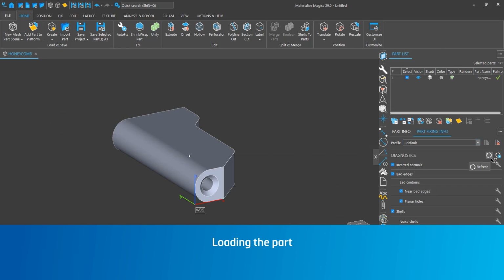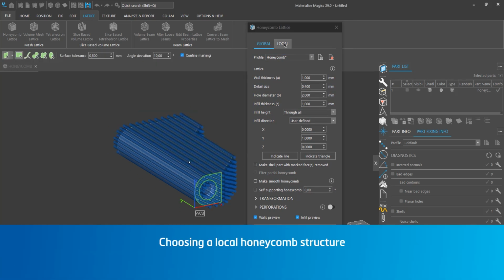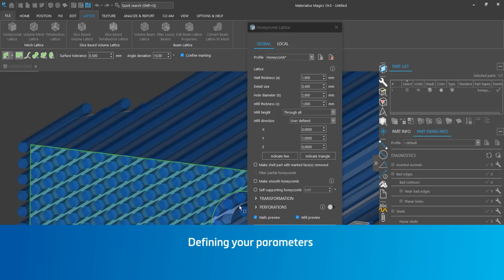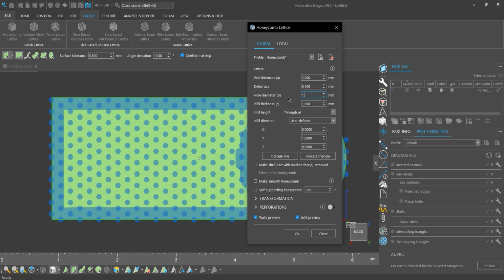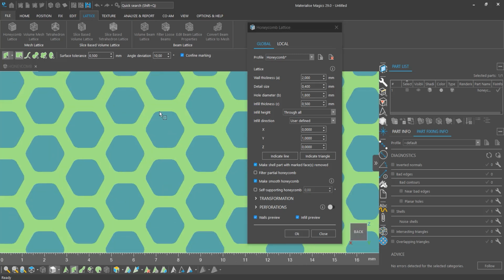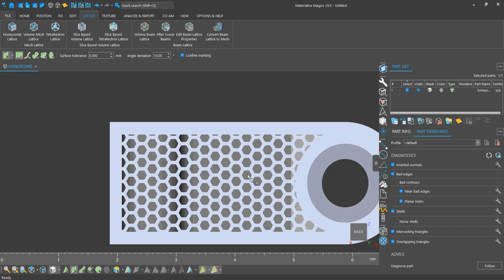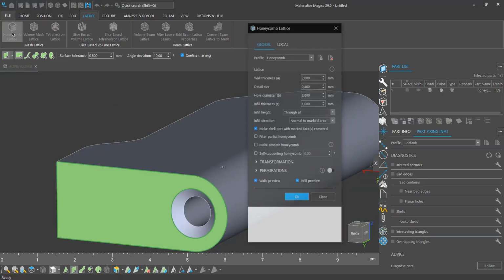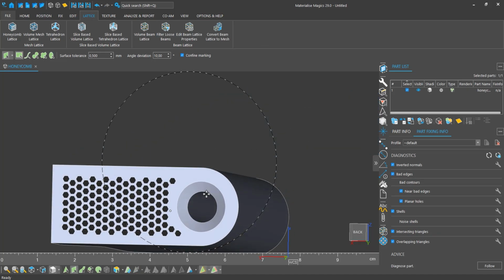Enhance Your 3D Designs with Honeycomb Structures in Magics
Honeycomb structures enable you to optimize your 3D-printed parts by making them lighter and more cost-effective, while maintaining their stability and strength.

In this video, you'll learn how to implement honeycomb structures effectively in Magics to enhance your designs.

Loading the part 0:16
Choosing a local honeycomb structure 0:32
Choosing a global honeycomb structure 0:38
Defining your parameters 0:45
Filtering small voids 1:30